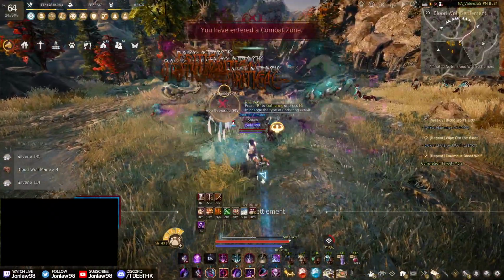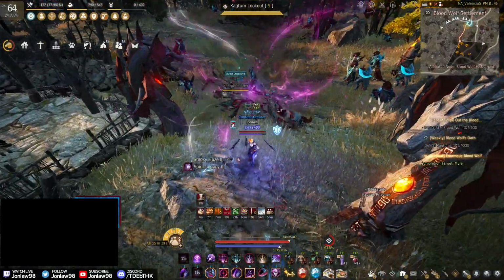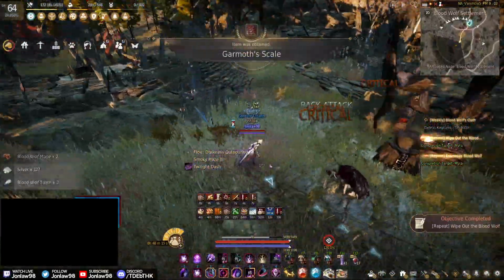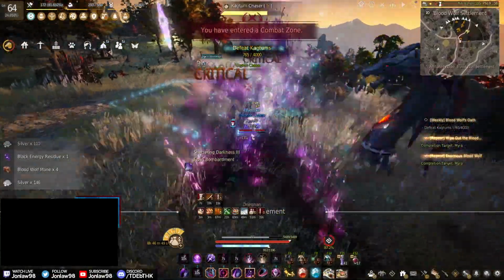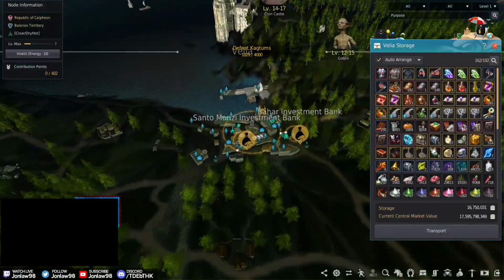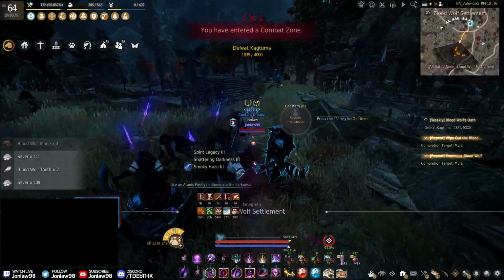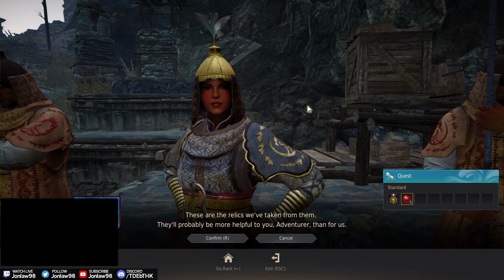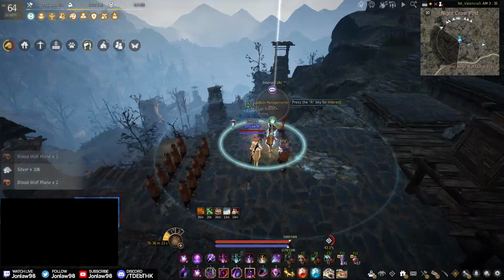Blood Wolves Weekly Quest for Infinite Potion Pieces | Black Desert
Black Desert Gameplay includes a Review, Black Spirit Quests, Character Creation, Guides for Beginners and Experts on Life Skills, PvE Rotations, Awakening and Succession with live commentary by Jonlaw.

Black Desert Online is a large scale sandbox-oriented MMORPG that provides a variety of unique experiences with spectacular action and battle. Expect strategy-based castle sieges and sophisticated simulation content such as trade, NPC-hiring and real estate management. Black Desert Online​ boasts the deepest character customization system of any MMORPG on the market today.